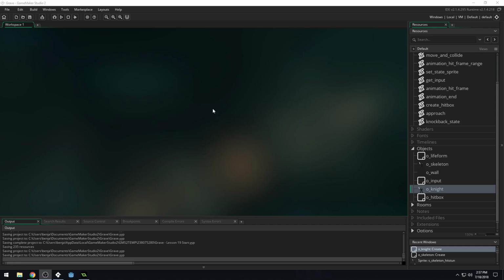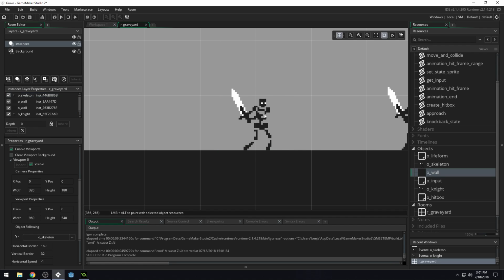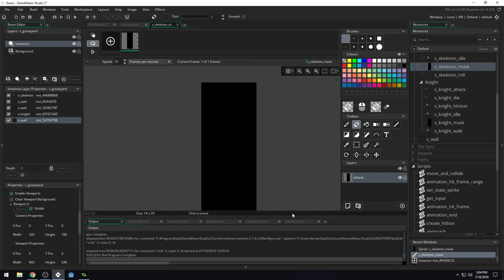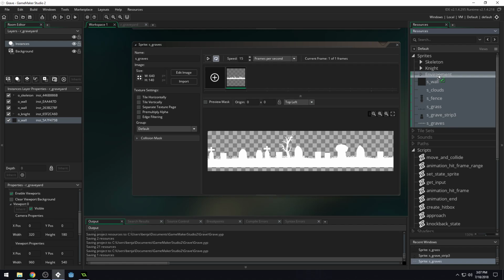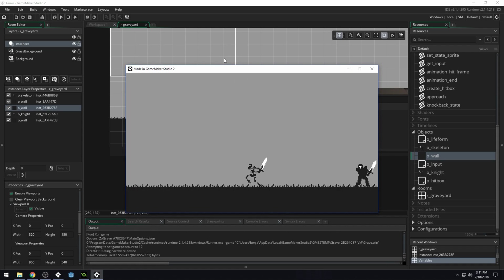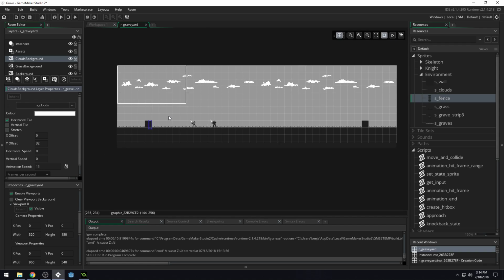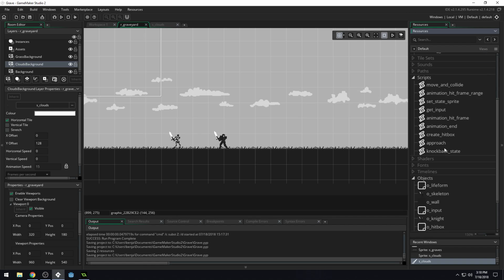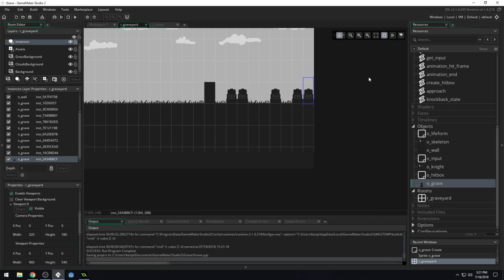GameMaker Studio Tutorial - 2D Hack-n-Slash #19: ENVIRONMENT